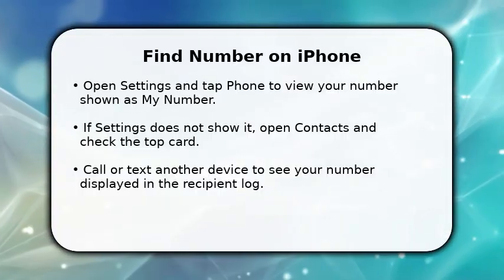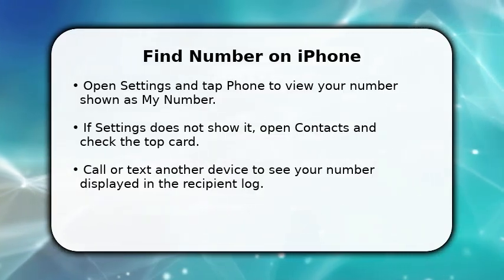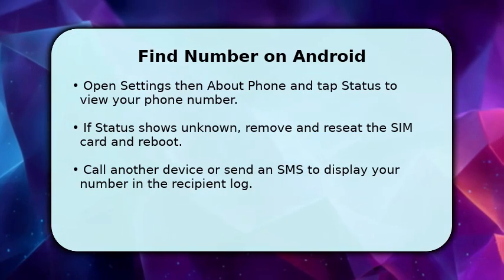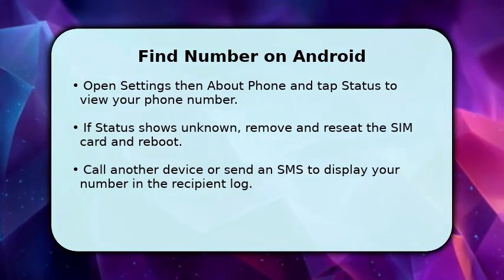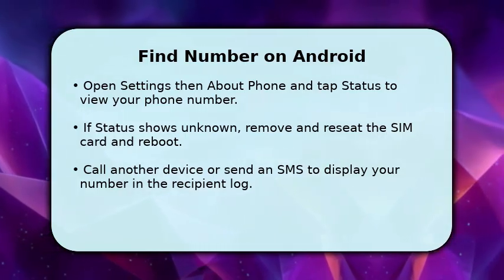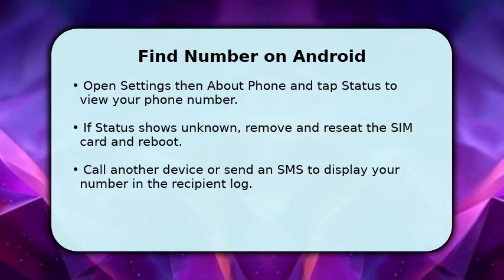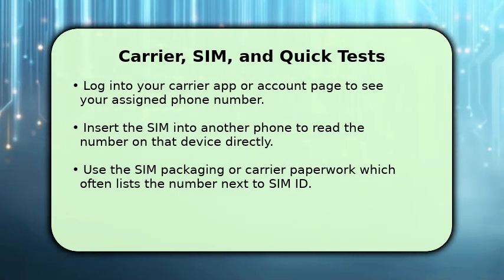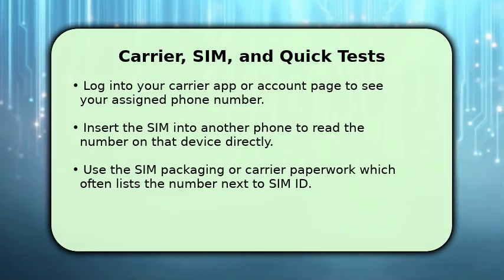How to Get Phone Number from Phone (updated)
How to Get Phone Number from Phone (updated) | 🔒 Surfshark VPN Deal — Stay private and secure. $1.99/mo + 3 Months Free ▸

Discover the latest methods to retrieve your phone number directly from your device in this updated guide. Learn about privacy concerns, security measures, and step-bythy ways through our comprehensive tutorial.